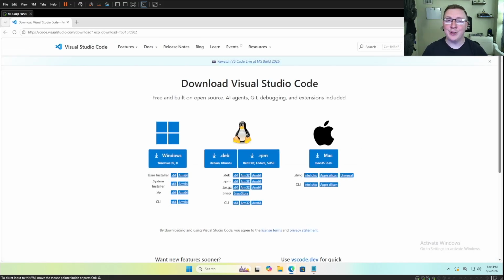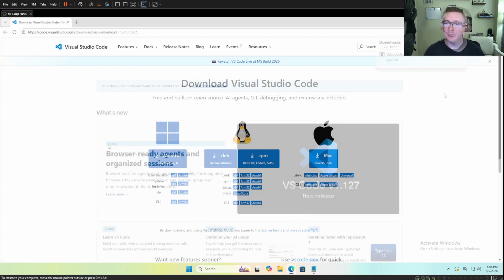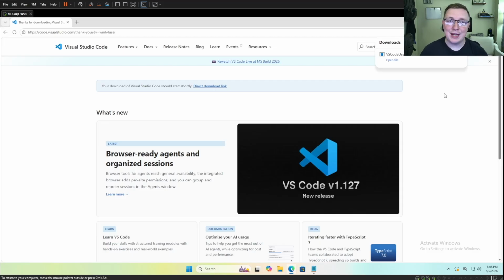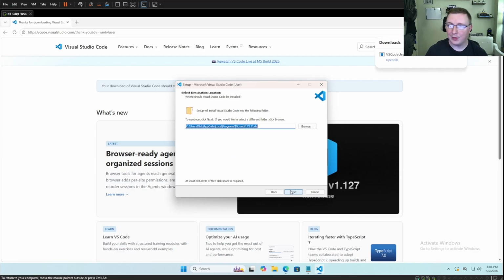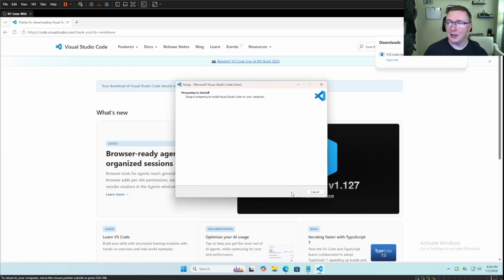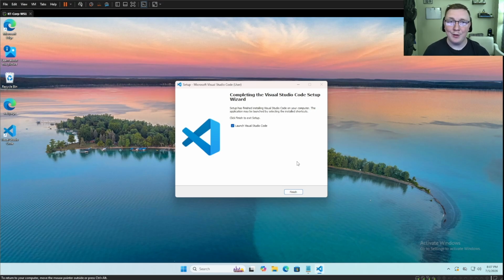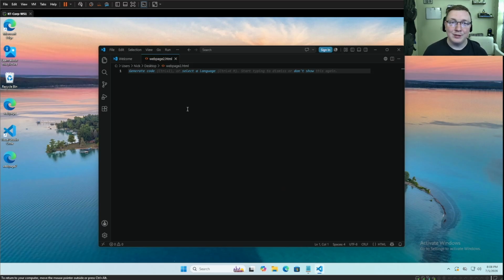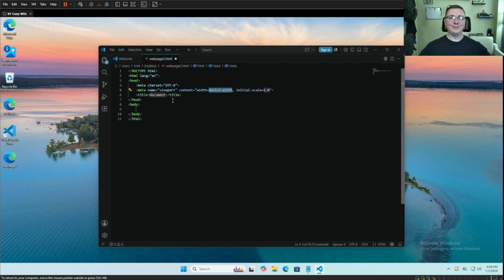Let's build a webpage! (Part 2) - W3Schools & Visual Studio Code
There are many resources on the web to help you in your coding journey! I show you two in this video that will help a lot.

W3Schools - A website that has an insane amount of information and lessons on many languages

Visual Studio Code - A code/text editor that will make your coding much easier, faster, and convenient